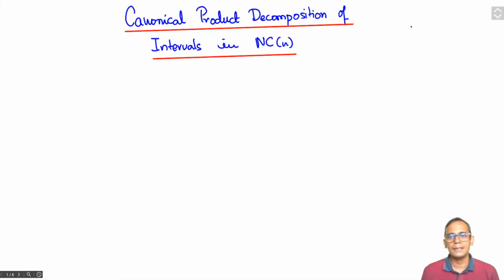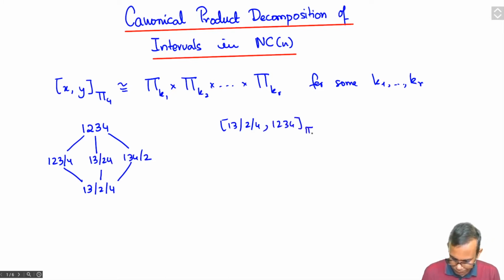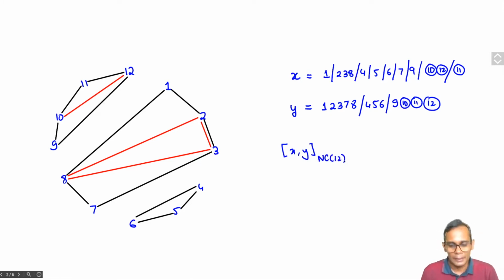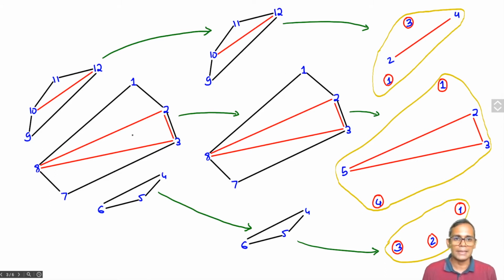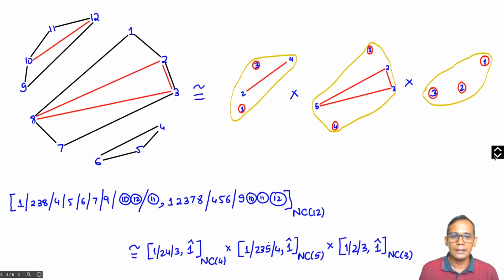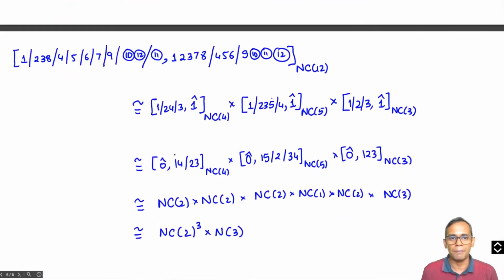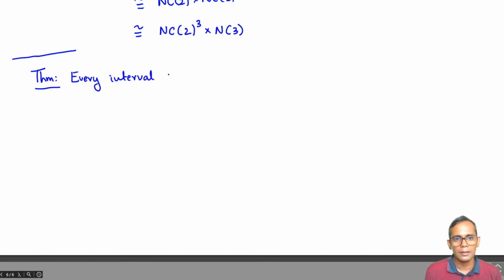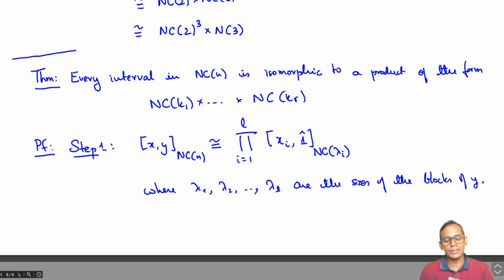The Canonical Product Decoposition for Intervals of Non-Crossing Partitions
canonical product decomposition, non-crossing partitions